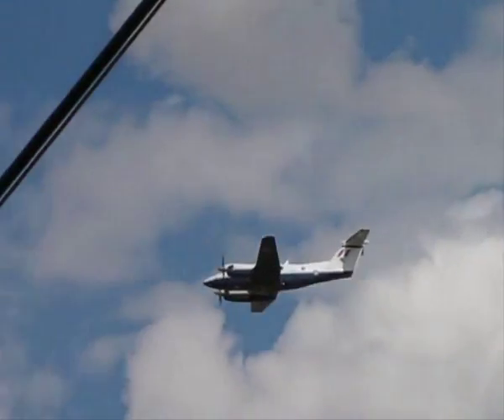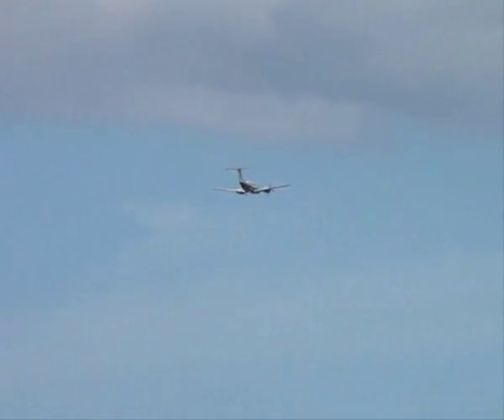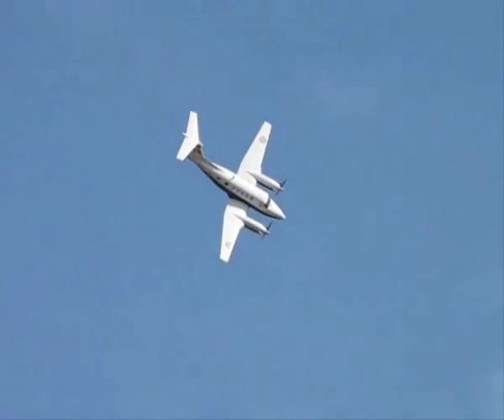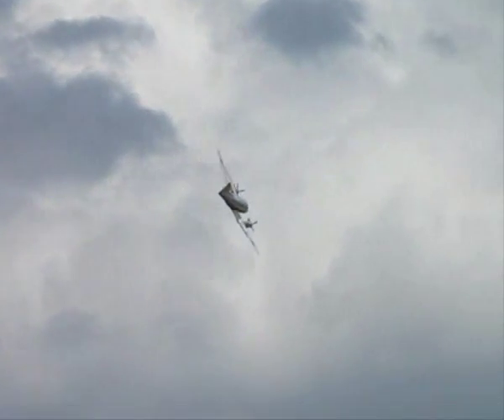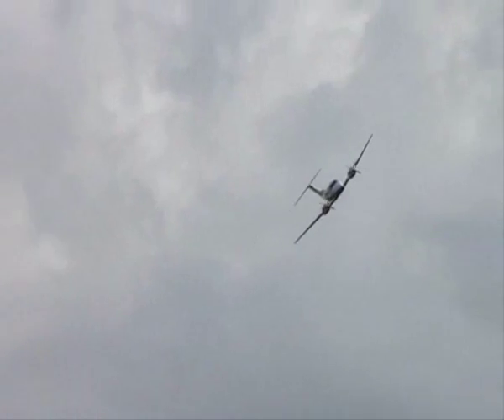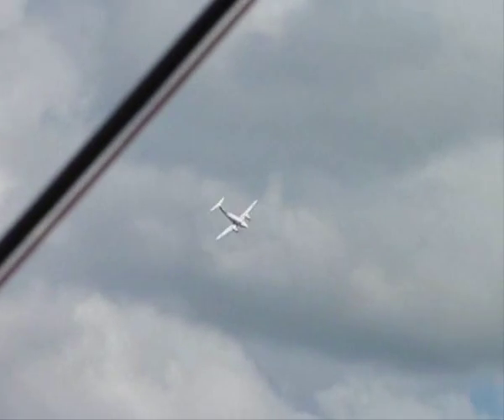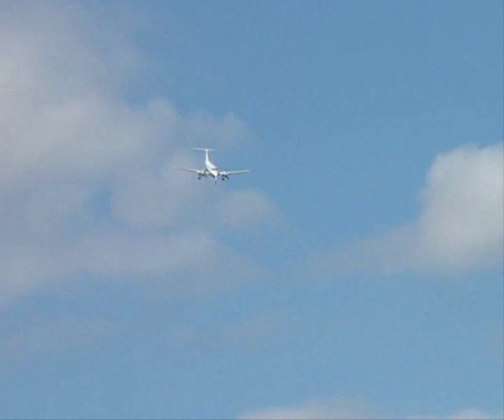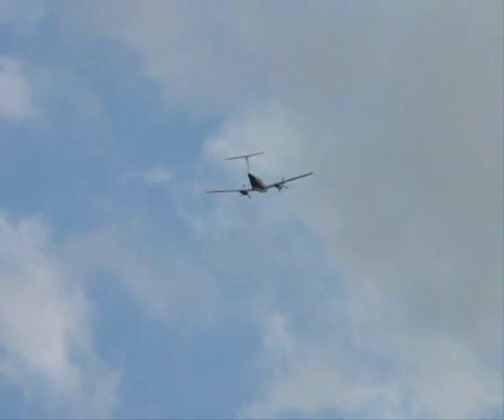Royal Air Force 45 (R) Squadron Beech B200 King Air at the East Fortune Airshow 2009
Royal Air Force 45 (R) Squadron Beech B200 King Air display at the East Fortune Airshow 2009